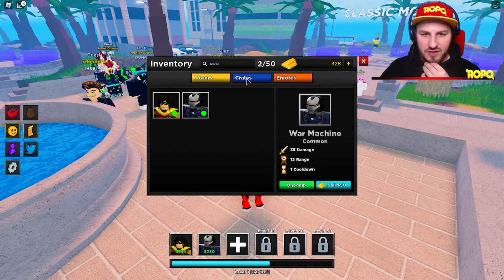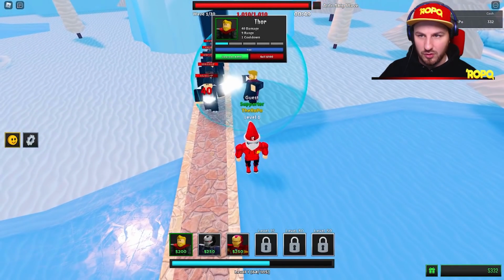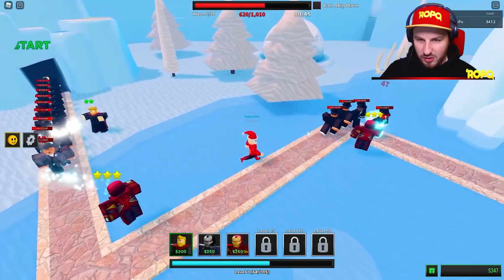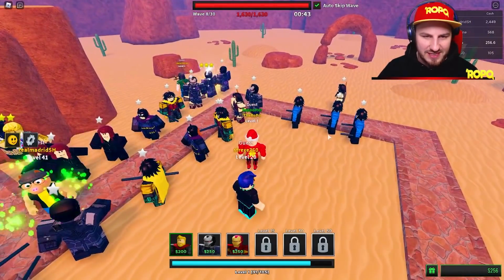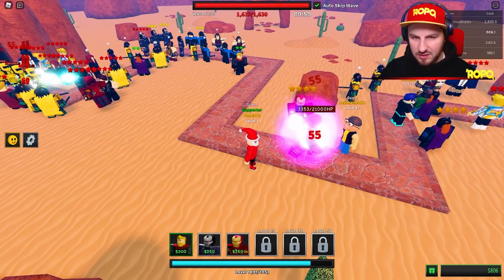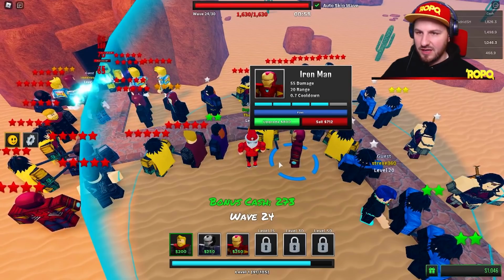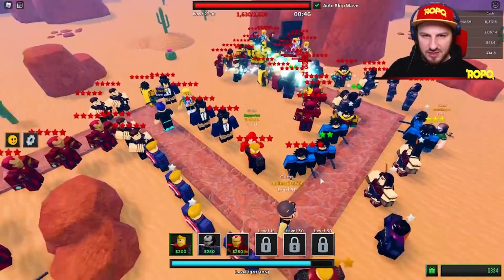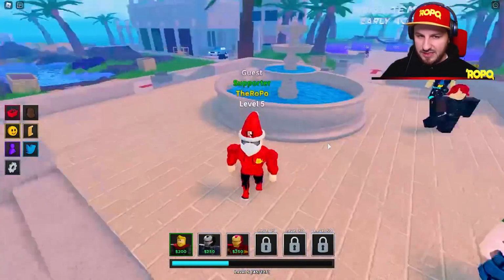ROBLOX SUPERHERO TOWER DEFENCE...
► RoPo Star Code - ROPOROBLOX